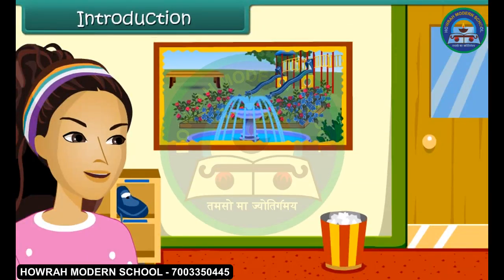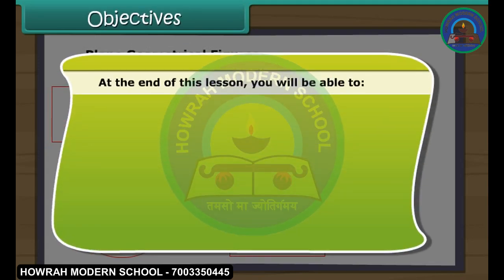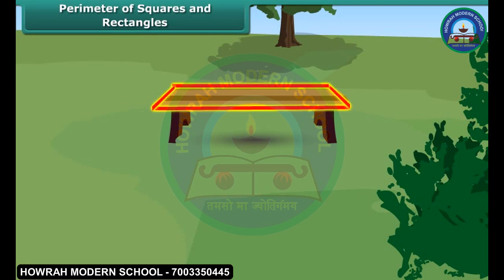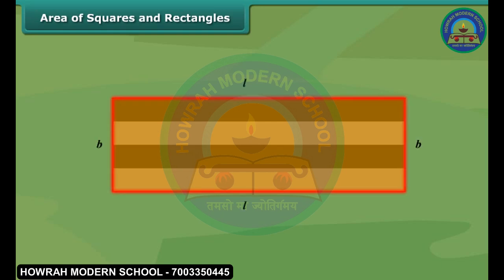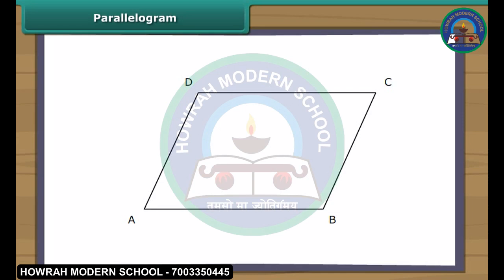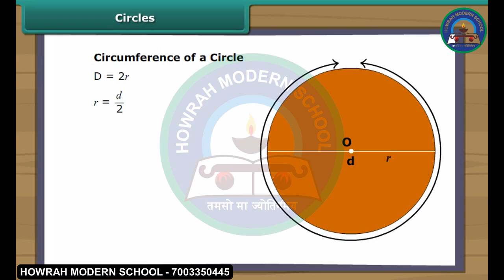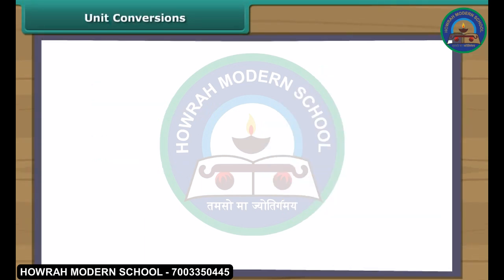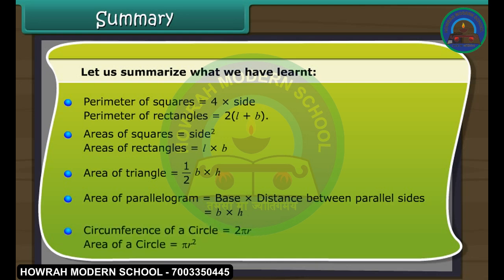Class 7th EM Maths Perimeter and Area